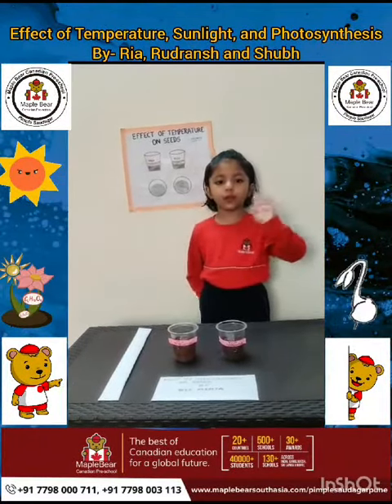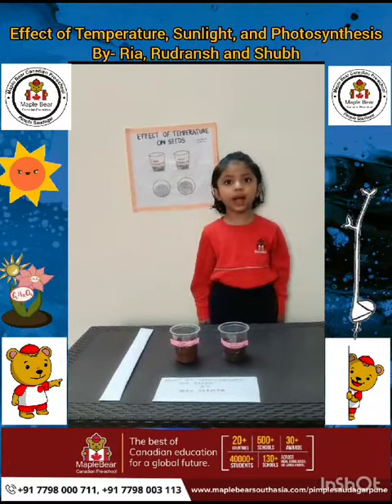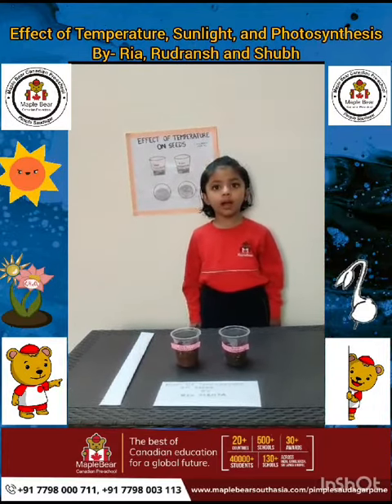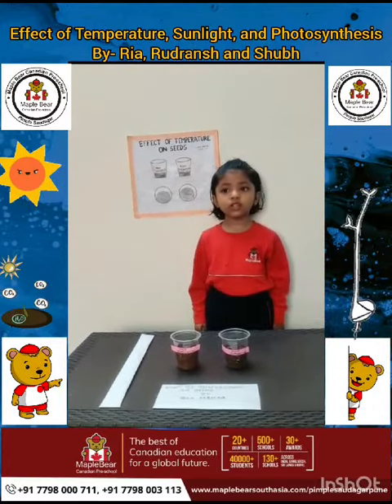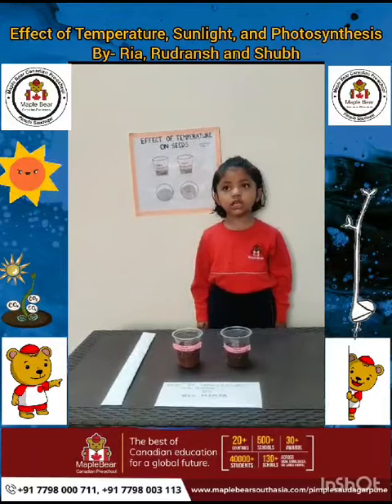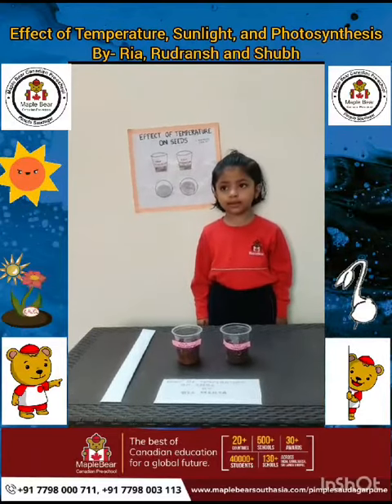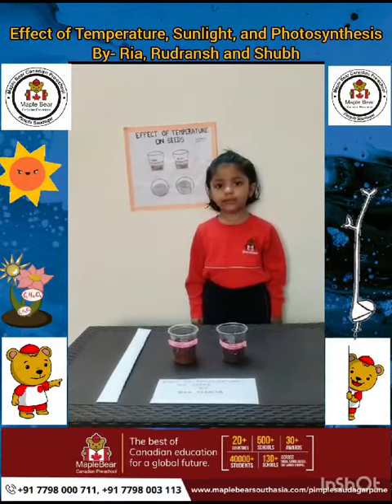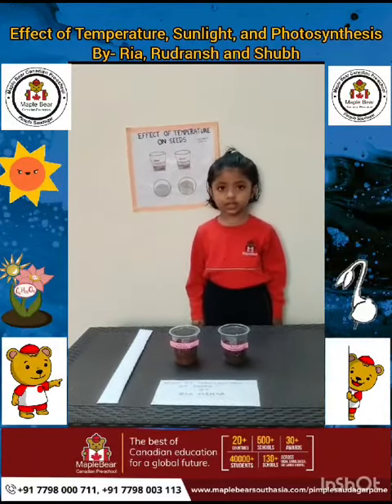Temperature Effects, Sunlight,and Photosynthesis By-Ria,Rudransh A, Shubh |5th Science show| 2023-24